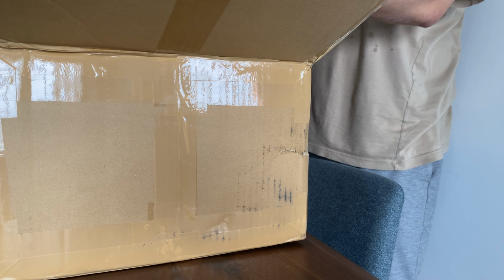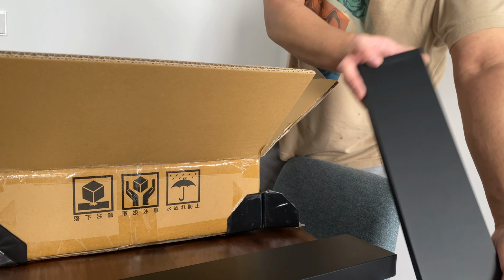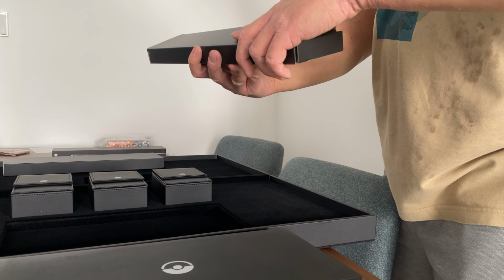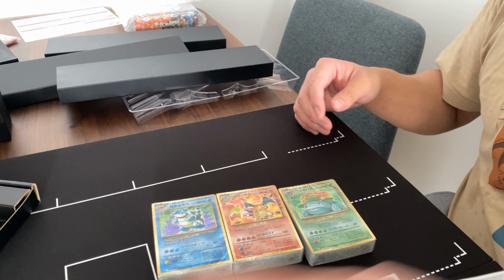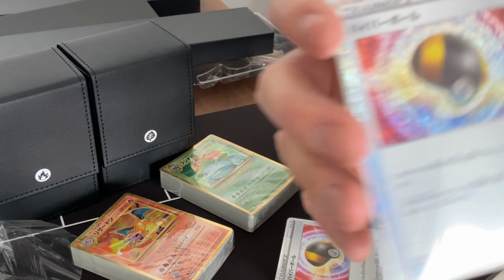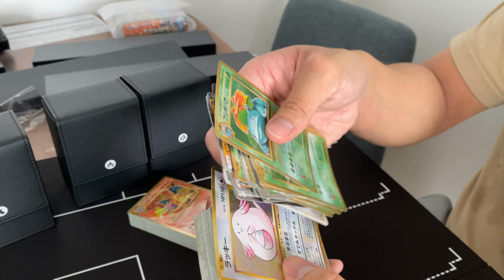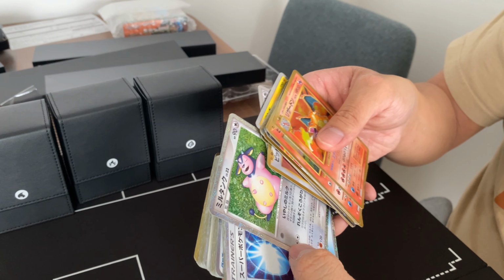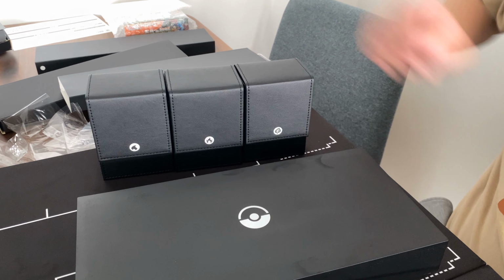The MOST *EXPENSIVE* Pokemon Product in 2023!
IT'S HERE! The LONG awaited product that I talked about months ago has finally reached me, and I can't wait to unbox this gem of a product. Classic cards and amazing accessories that are almost too nice to use. Lets check it out a piece of history together!

for shenanigans!